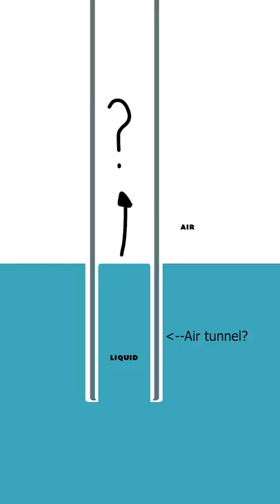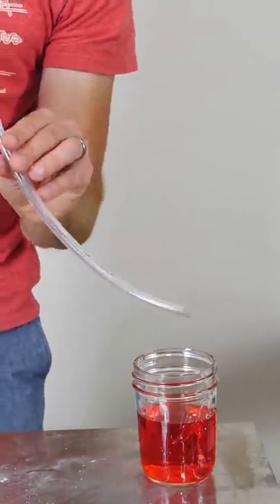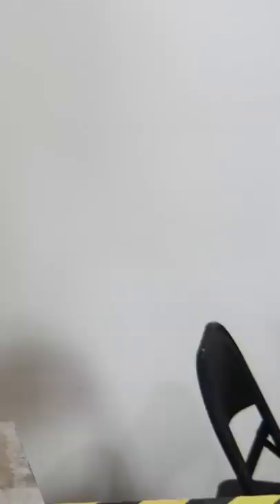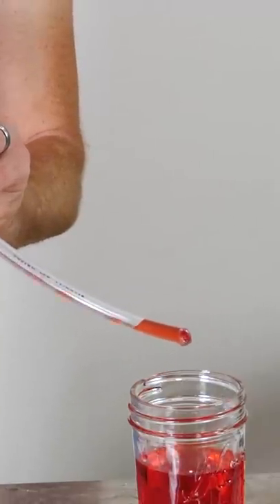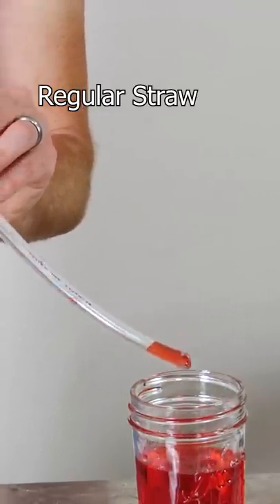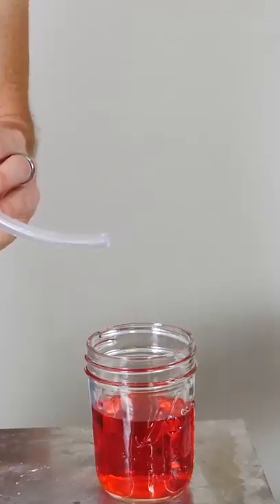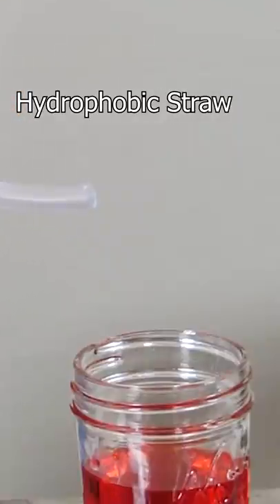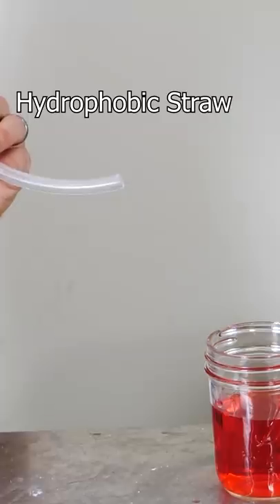Can You Drink Through a Hydrophobic Straw?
I see if you can drink through a hydrophobic straw